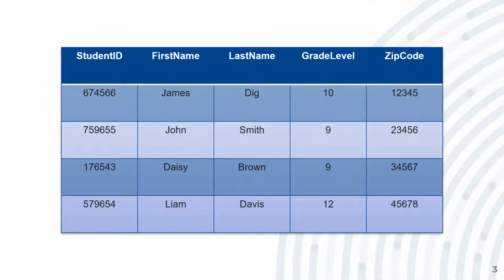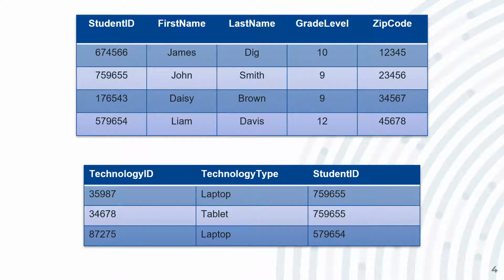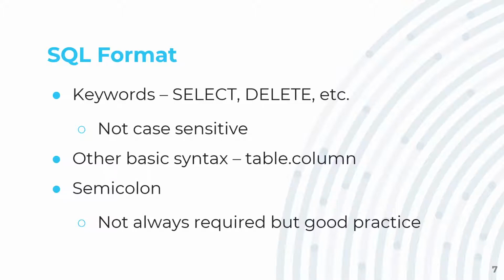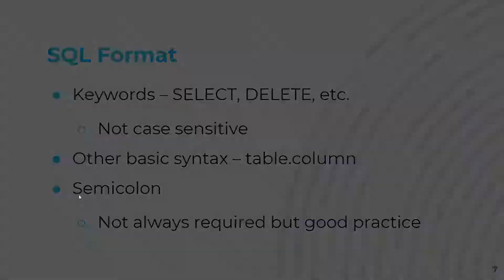Intro To SQL Part 1: Databases